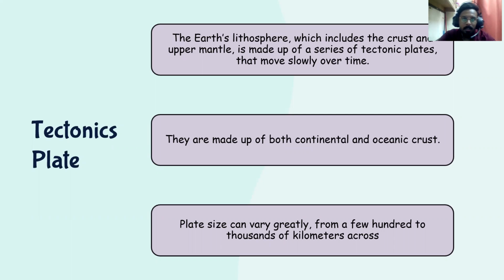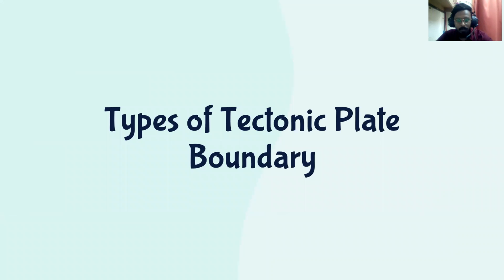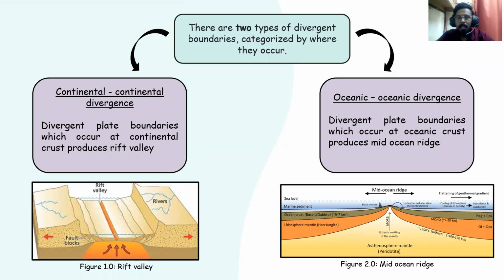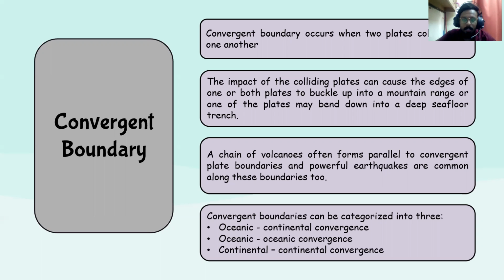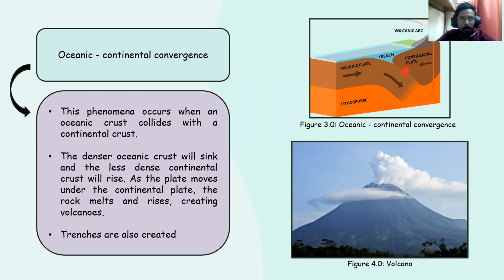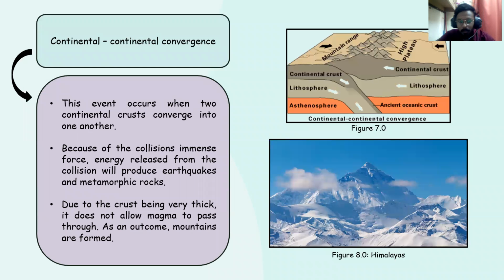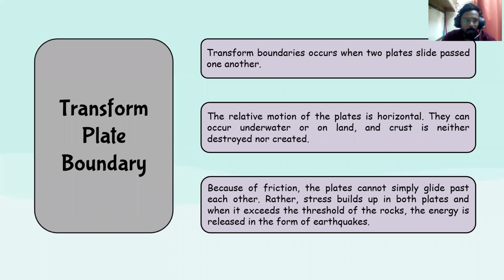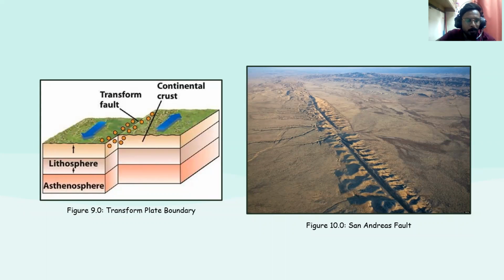Geoscience Presentation BK21110007